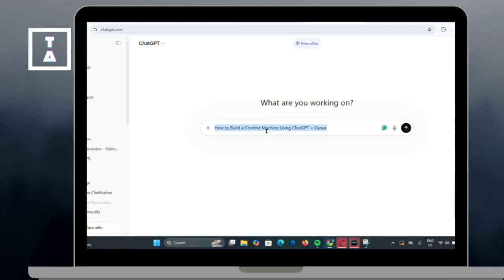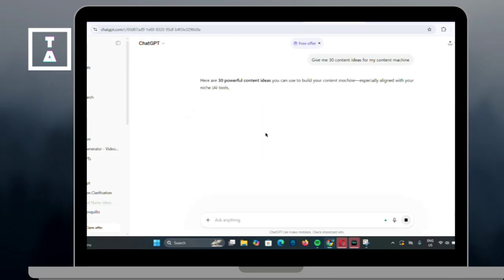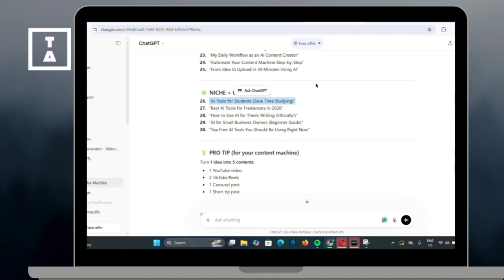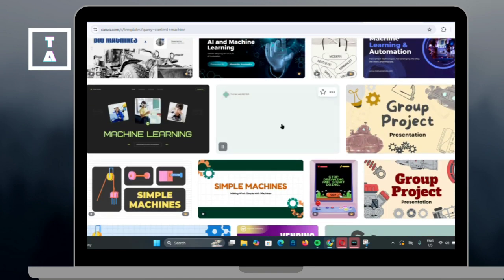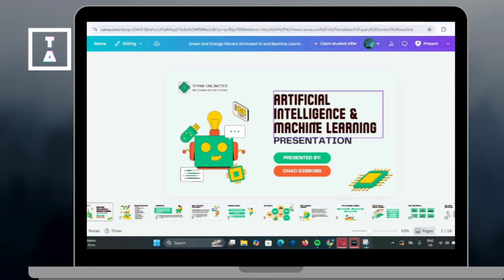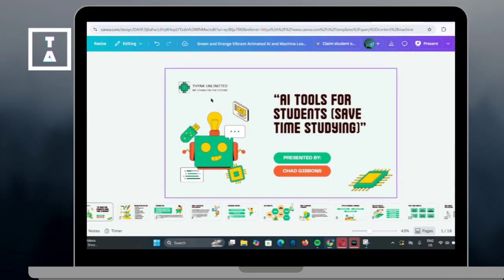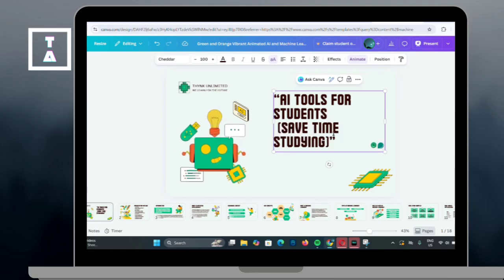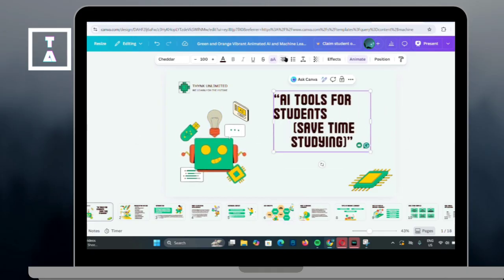How to Build a Content Machine Using ChatGPT + Canva in SECONDS!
Struggling to consistently create high-quality content? Want to save hours and produce more with less effort? This video reveals how to build an unstoppable **content machine** by combining the generative power of **ChatGPT** with the design versatility of **Canva**!

Discover our step-by-step workflow to effortlessly brainstorm ideas, generate compelling copy, and create stunning visuals for all your platforms – from social media posts and blog articles to YouTube thumbnails and marketing materials. Stop wasting time and start **automating your content creation** process today!

📌 **What You'll Learn in this ChatGPT + Canva Tutorial:**

✔️ How to set up an efficient **content creation workflow**
✔️ Using **ChatGPT for content ideation**, outlines, and drafting
✔️ Leveraging **Canva for stunning visual content** and templates
✔️ Integrating AI text with powerful design for consistent branding
✔️ **Automating social media content** and blog graphics
✔️ Tips for **scaling your content production** and staying consistent
✔️ **Productivity hacks** for content marketers and entrepreneurs

Whether you're a small business owner, content creator, or marketer, this guide will show you how to leverage AI tools to **scale your content strategy**, boost your online presence, and free up valuable time.